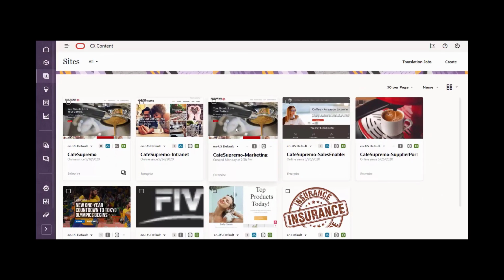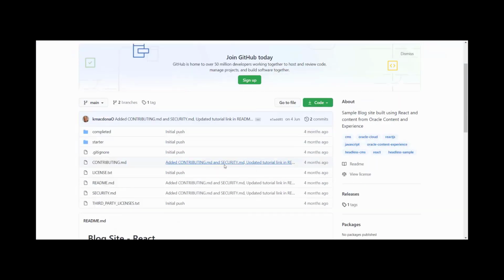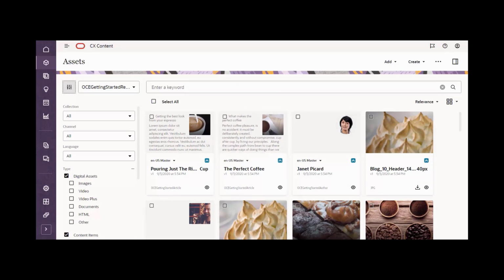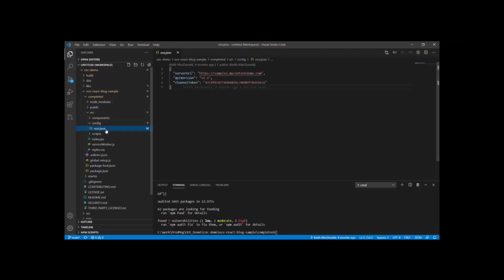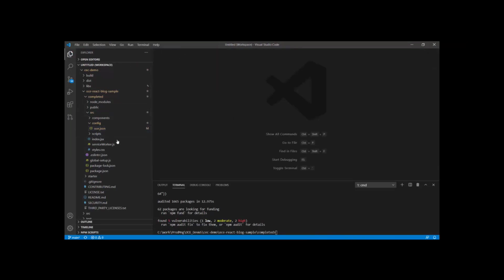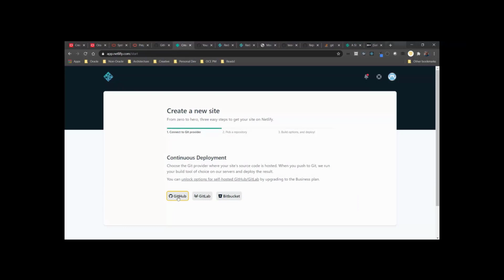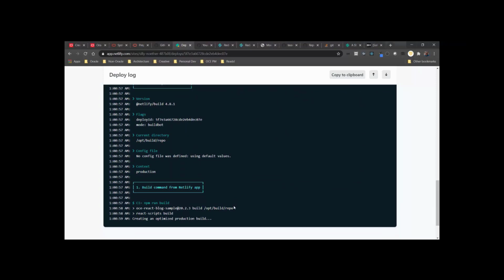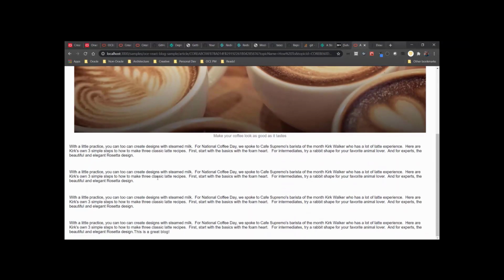Explore Oracle Content Management: Building Headless Experiences